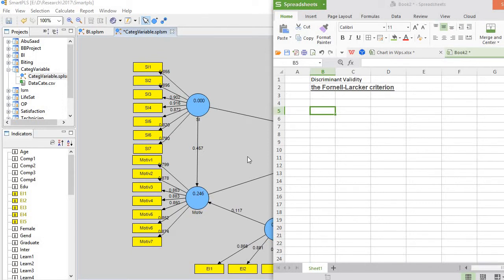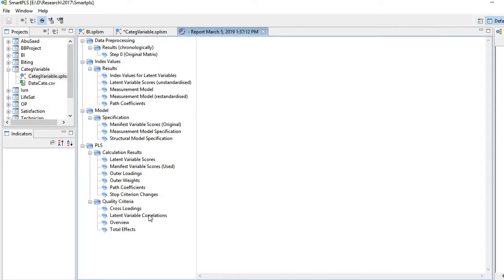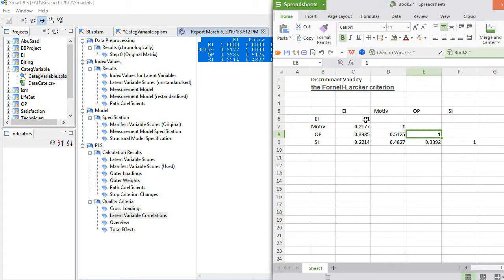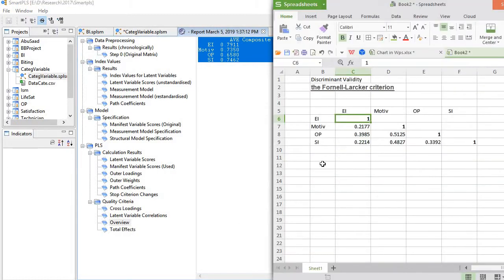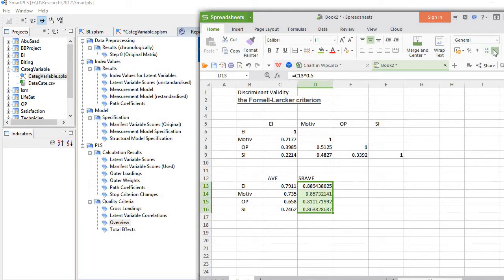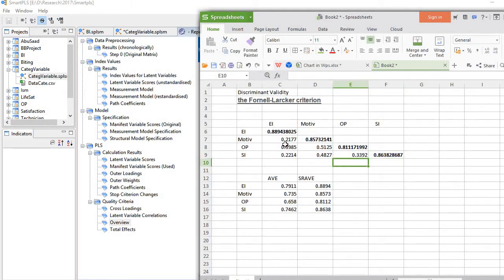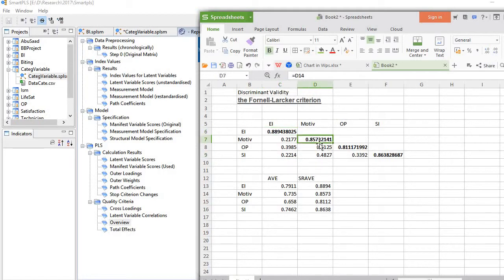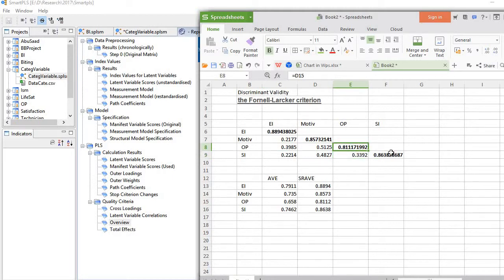Fornell-Larcker Criterion Analysis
Learn how to test discriminant validity by using  Fornell-Larcker Criterion Analysis in SmartPLS